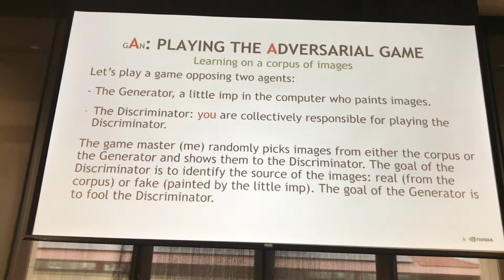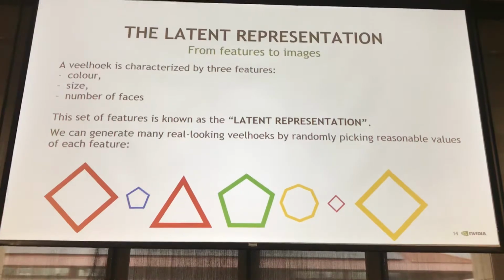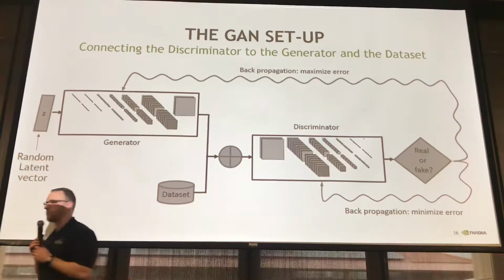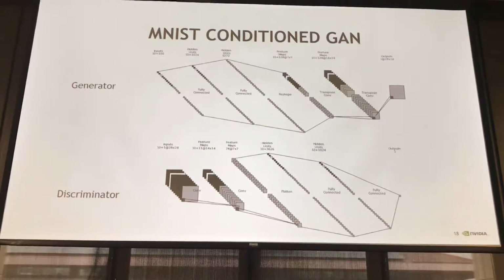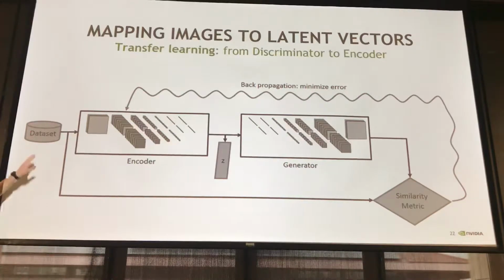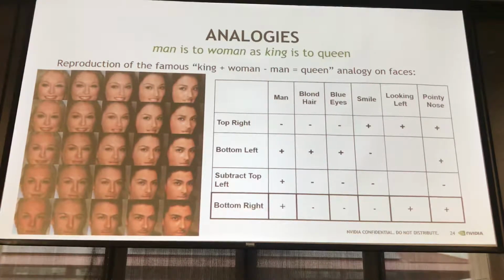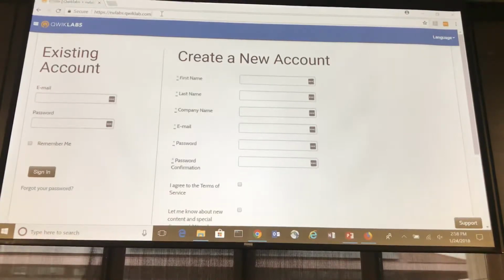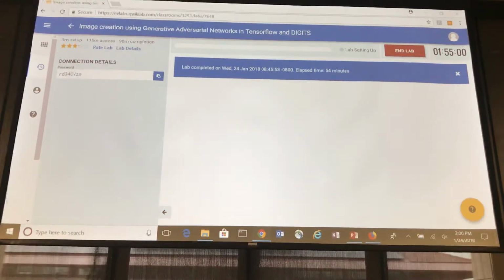GAN: Playing The Adversarial Game